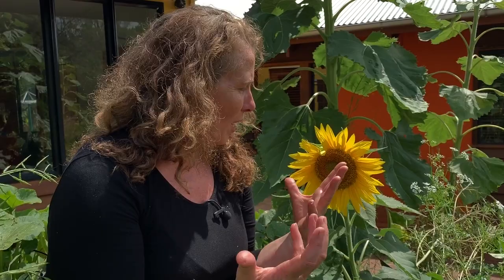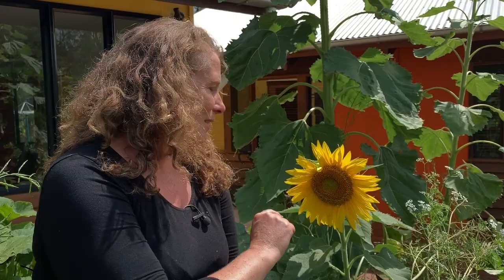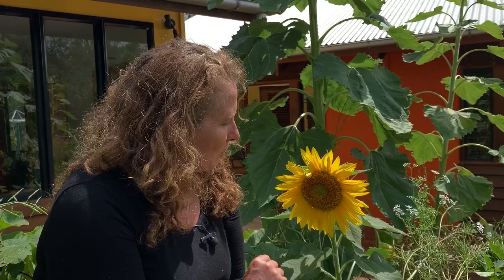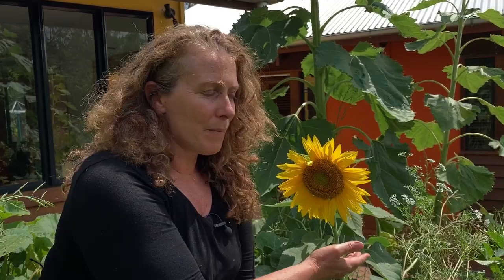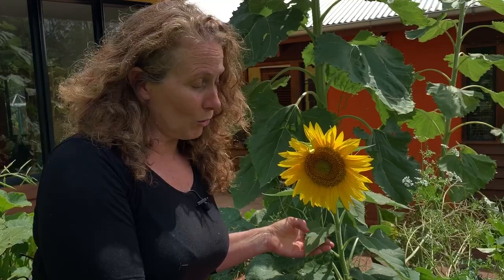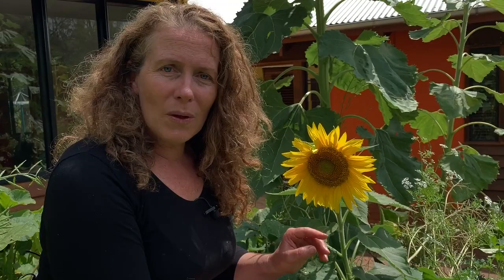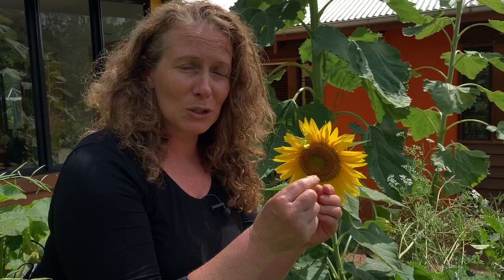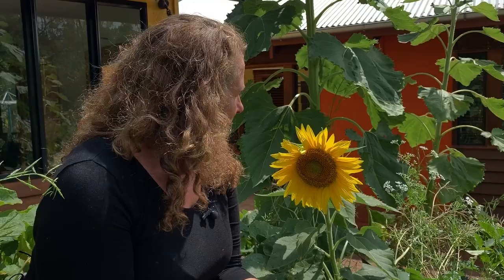How to grow, harvest and use Sunflower with Morag Gamble, Our Permaculture Life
Did you know that pretty much all of the sunflower is edible, or is of great practical use? Morag Gamble of Our Permaculture Life and the Permaculture Education Institute shares many of the ways you can grow, harvest and use sunflower.  In this brief clip she talks about how to use the petals, leaves, seeds in various ways, and the stalk too. She explains ways to propagate from seed, cutting and the stump. She also discusses how it can help to create living soil and build organic matter.